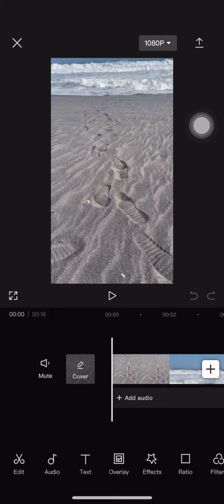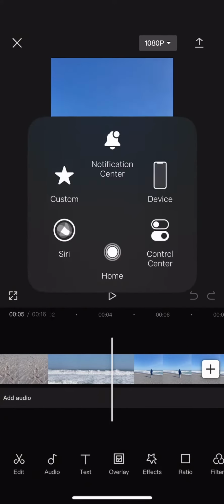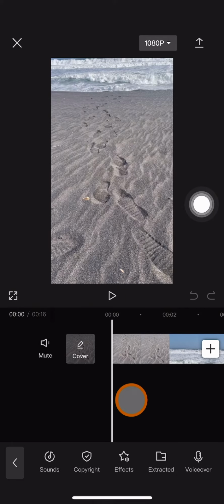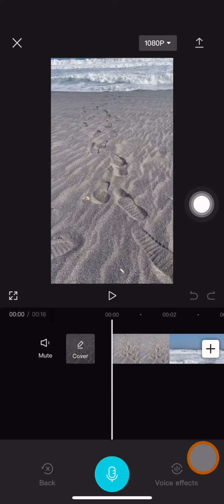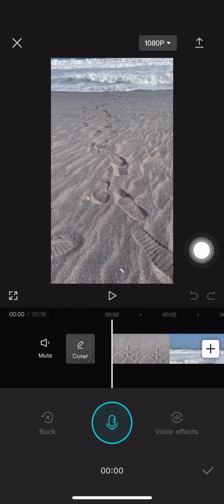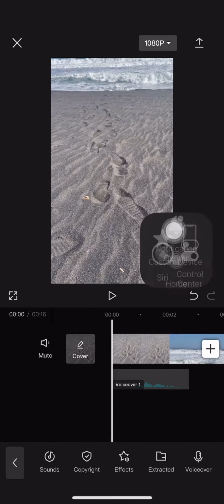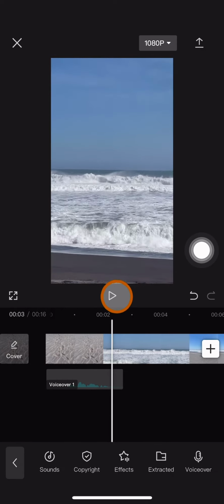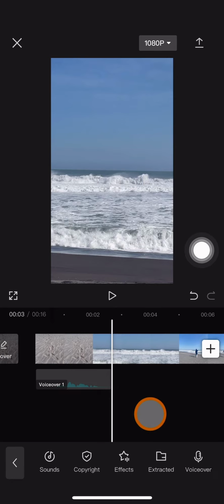How to Use Voiceover in Capcut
Adding a voiceover in Capcut is real easy and you can give it a voice effects to alter your original voice! Learn how by watching this tutorial.